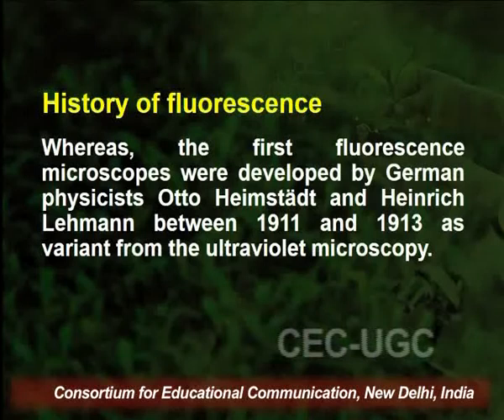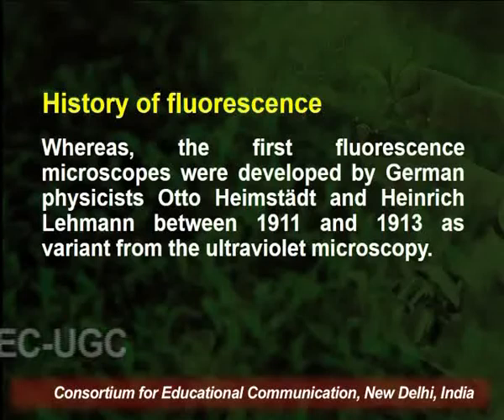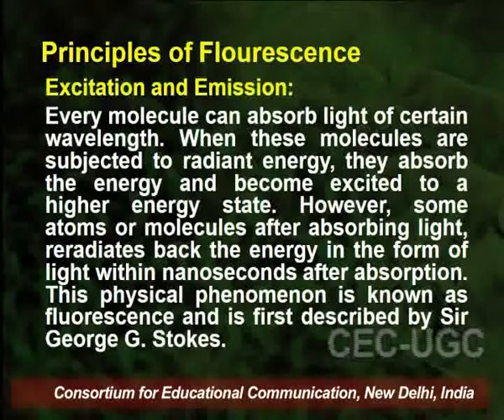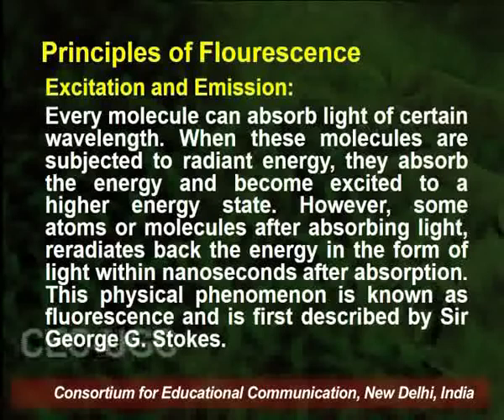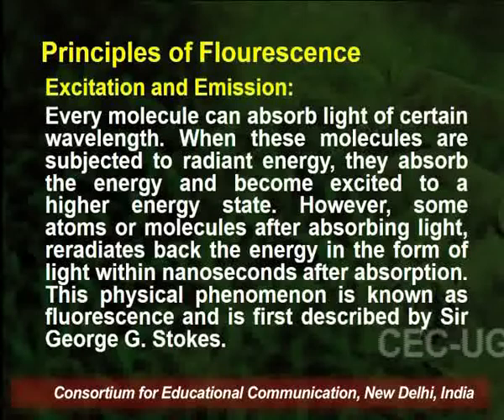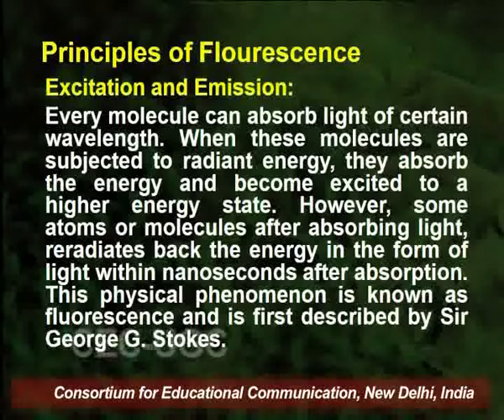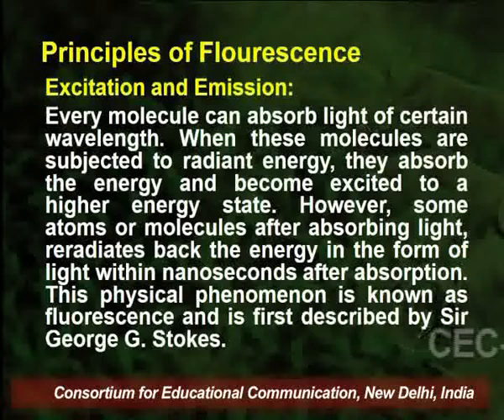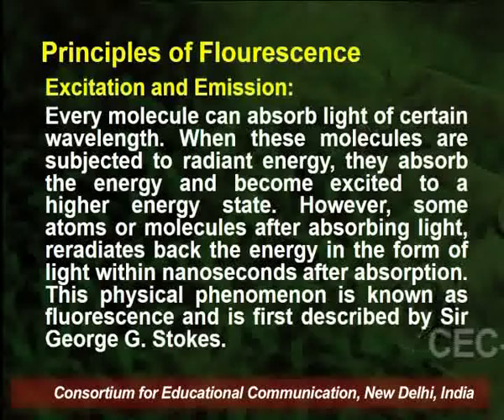Fluorescence and Confocal Microscopy - I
This Lecture talks about Fluorescence and Confocal Microscopy - I.